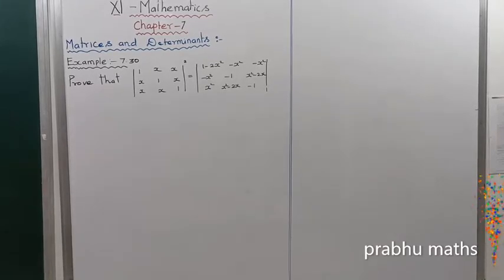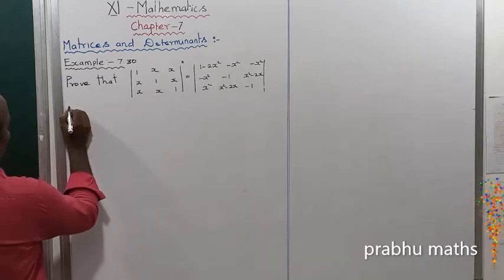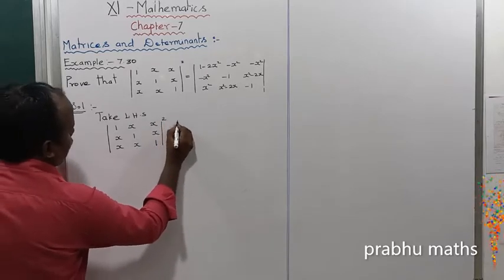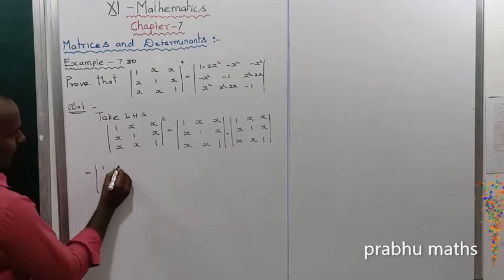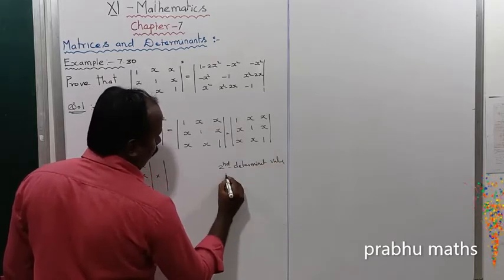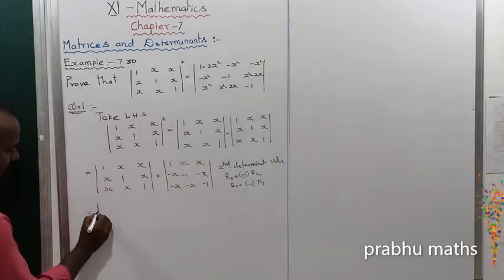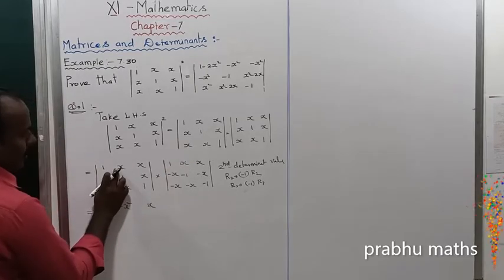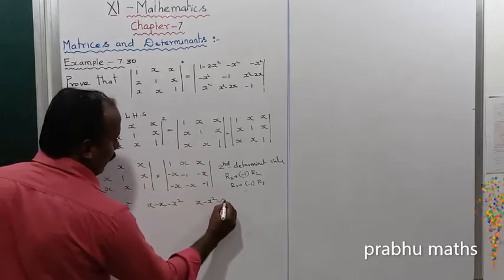EXAMPLE 7.30|CLASS 11 MATHS | MATRICES AND DETERMINANTS | CHAPTER 7 |PRABHU MATHS